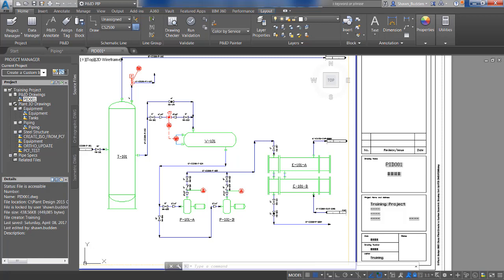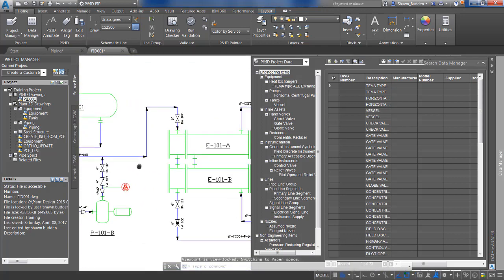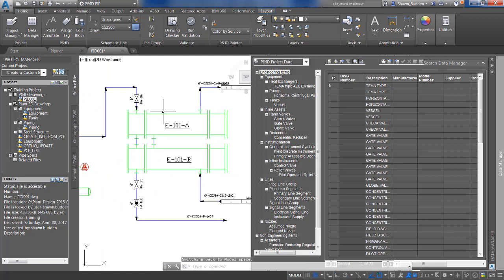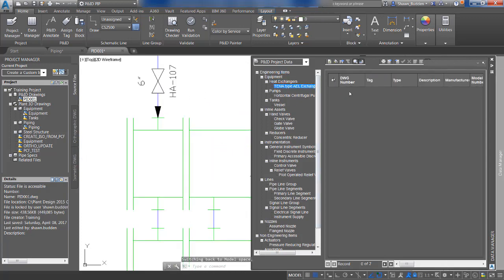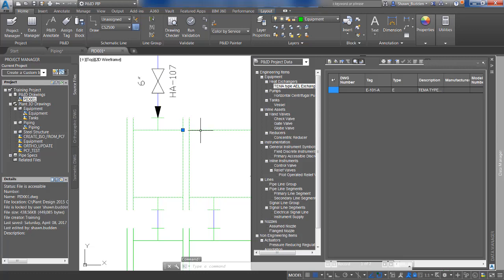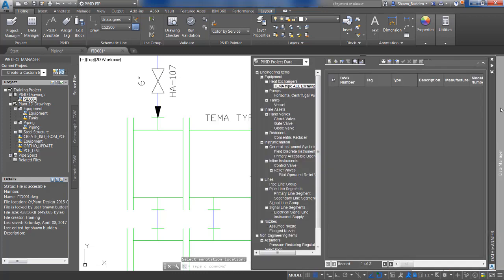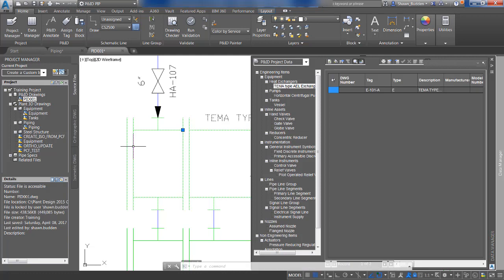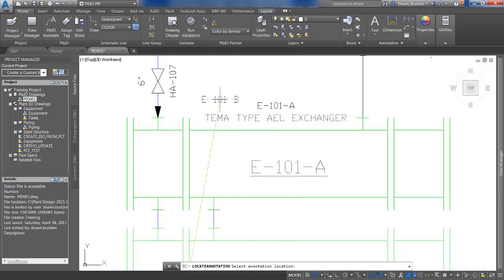AutoCAD Plant 3D Placing Annotations in a PID Using the Data Manager